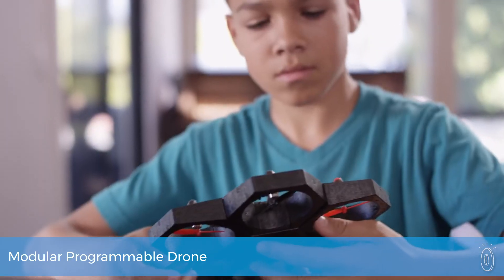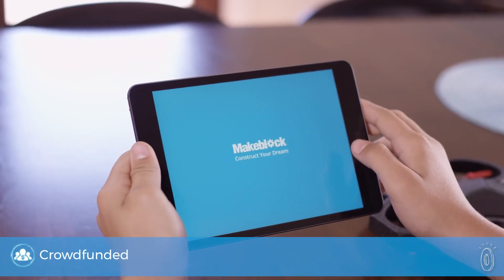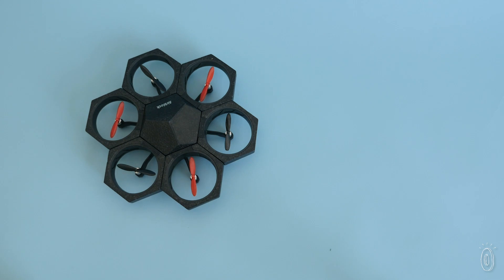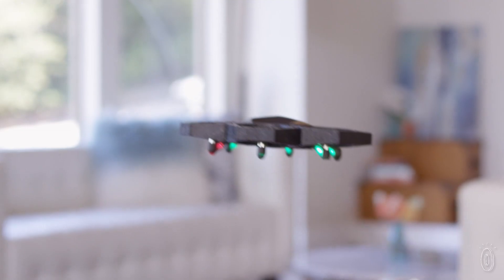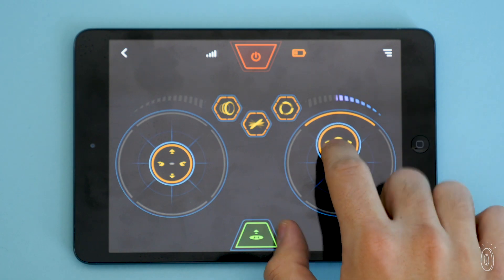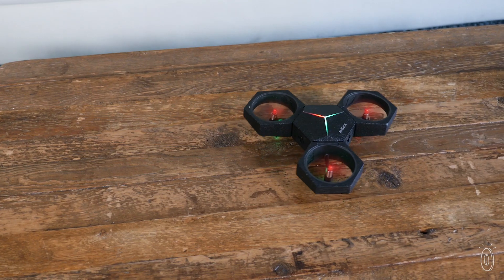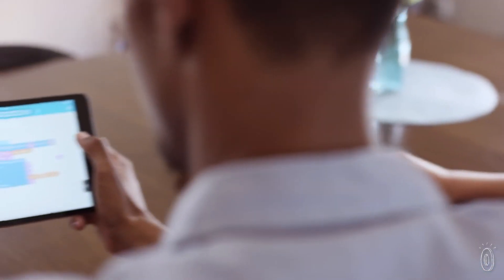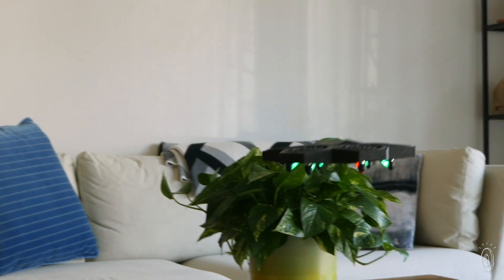Airblock | Modular Programmable Drone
Kid builders make this programmable drone look just how they want and move how they want, too. The modular design consists of a central hub and six foam-covered magnetic propeller modules that can be endlessly reconfigured—even as a hovercraft. The Makeblock app gives kids a simplified introduction to coding and turns a smartphone or tablet into the remote control for the drone. And it’s where they can drag and drop commands to make their DIY drone fly and hover.